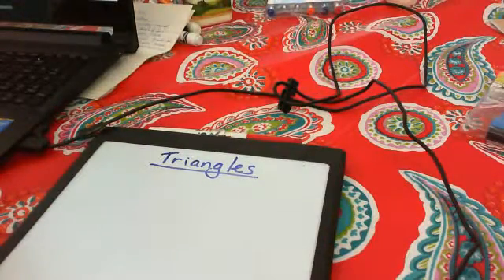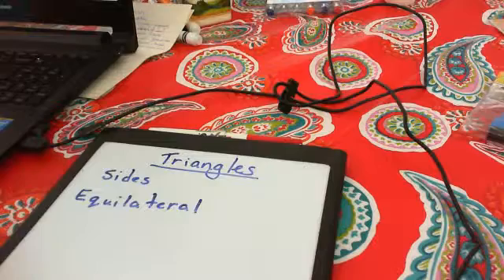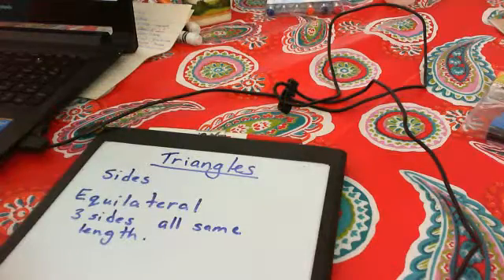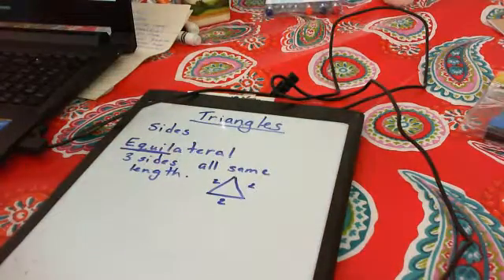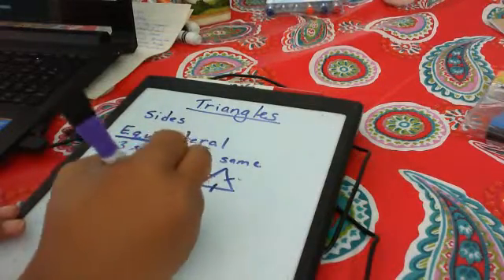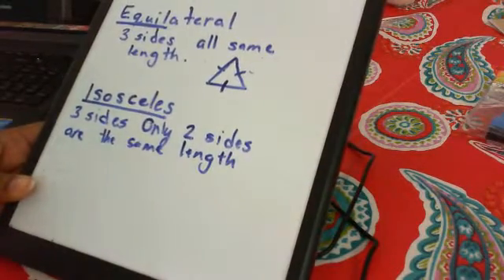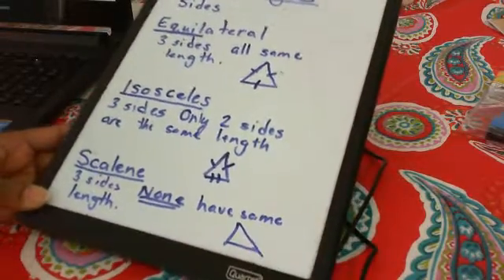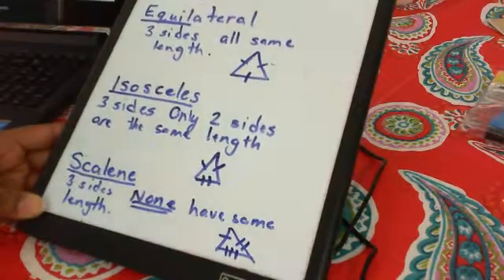Dr. Seals Math Class Triangles